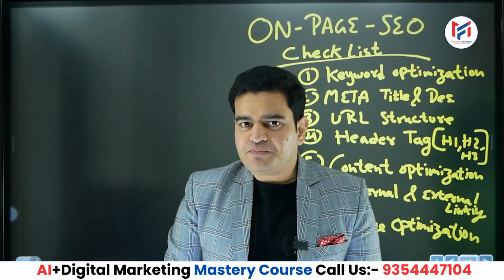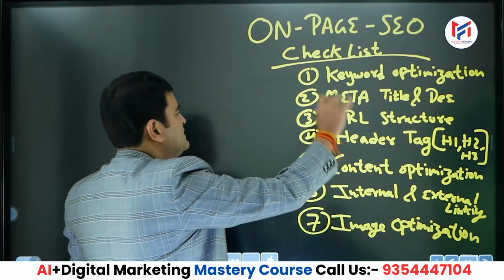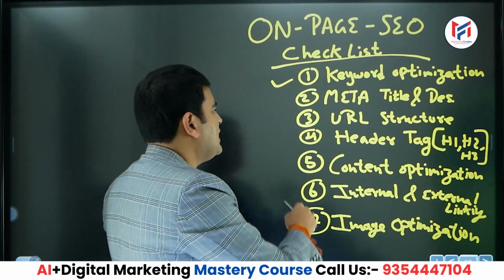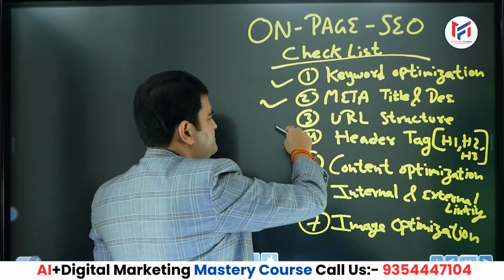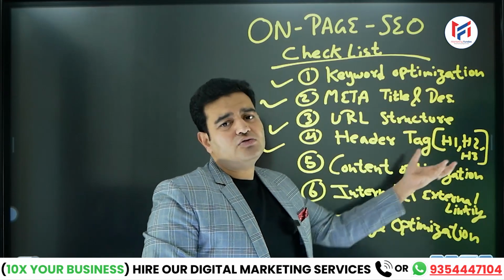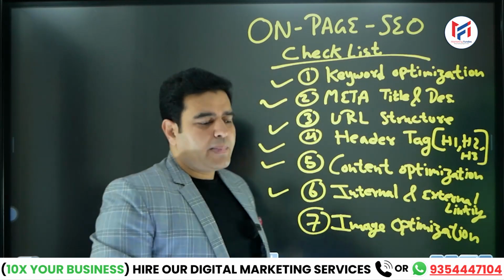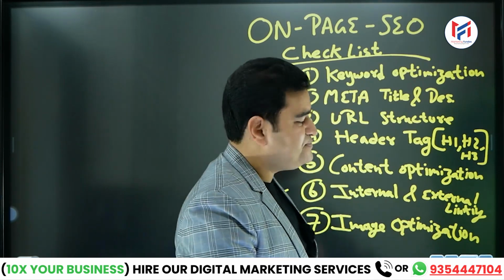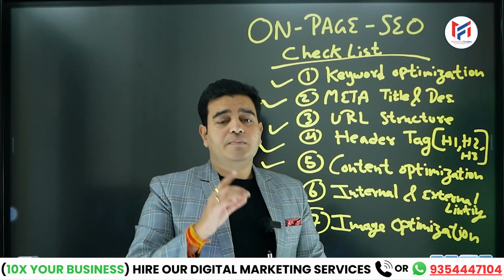On Page SEO CheckList 2025 | SEO Latest Course with AI in English by Marketing Fundas Global